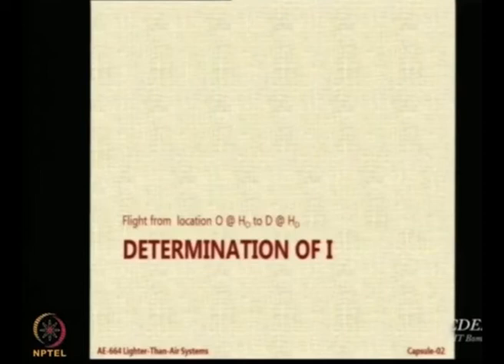Lec 48: Determination of Inflation Fraction